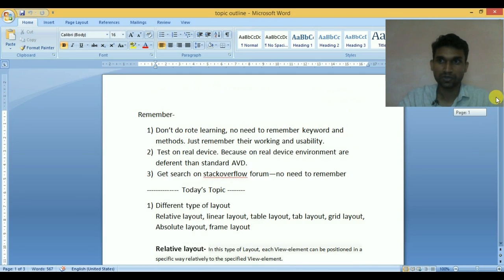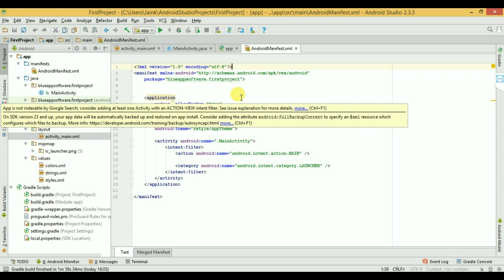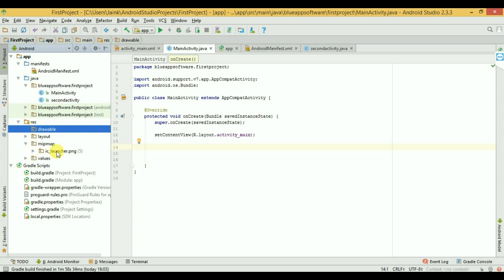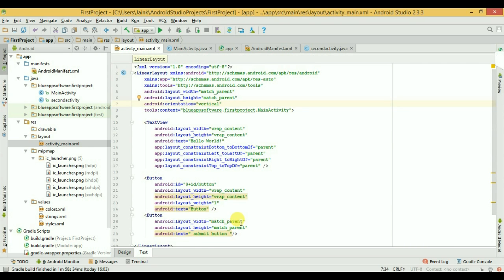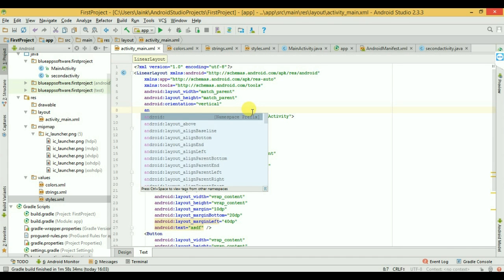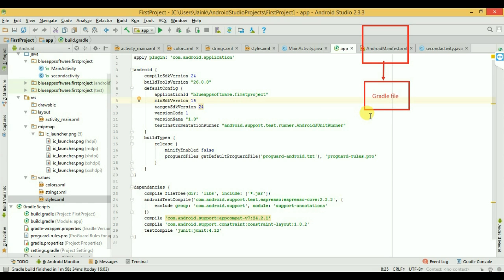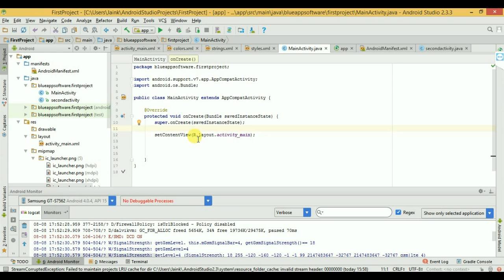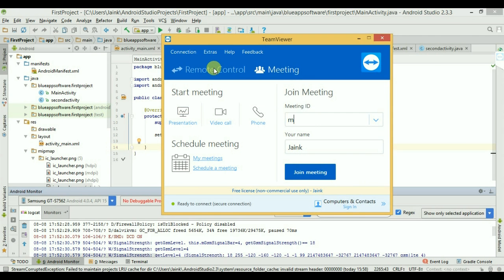Day 1 Android Studio tutorial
Day 1 of 50 Days Android Developer Course - In this video you will learn about android studio, layout file, gradle file, string file, java file.